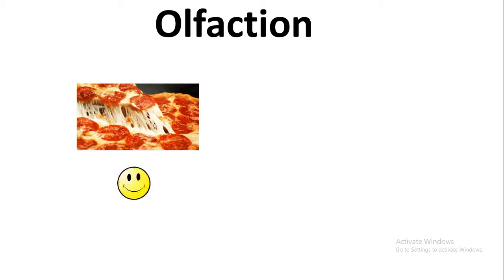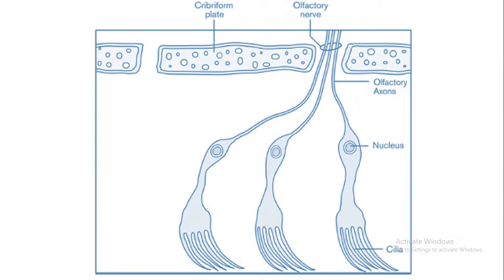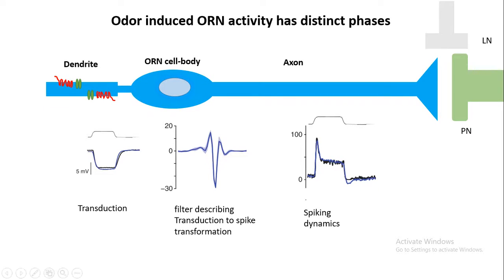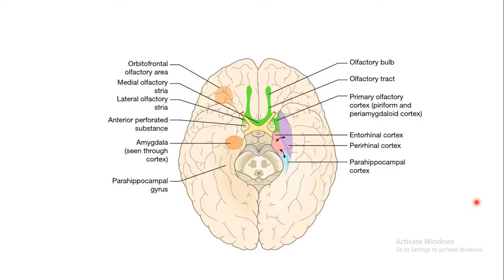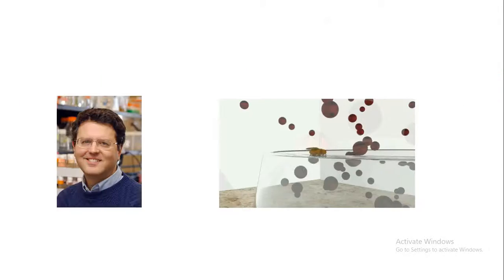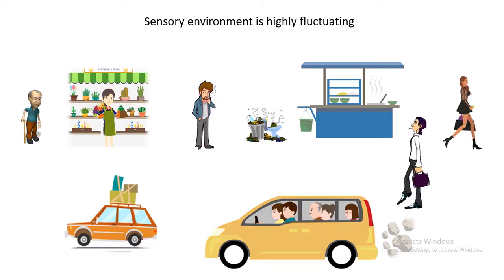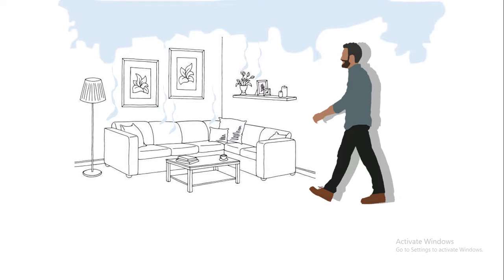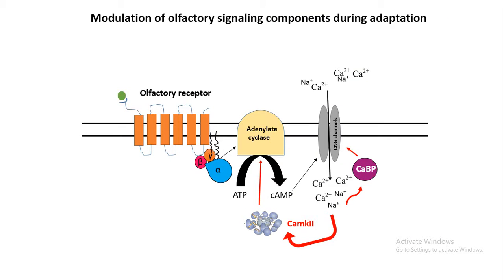Olfactory System: Anatomy and Physiology | Mechanism of olfaction | Olfactory receptor neurons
This video would answer the following questions
How does the olfactory system work?
What is the mechanism for olfactory transduction?
What is olfaction in the human sensory system?
How does the brain process olfaction?